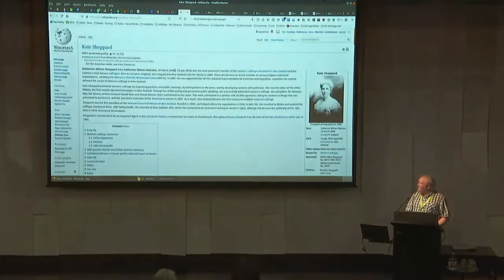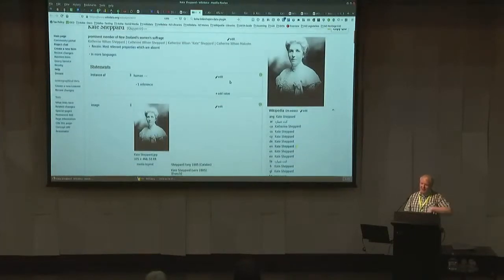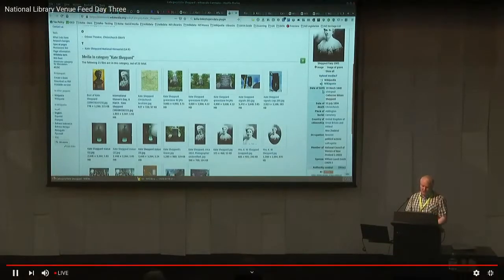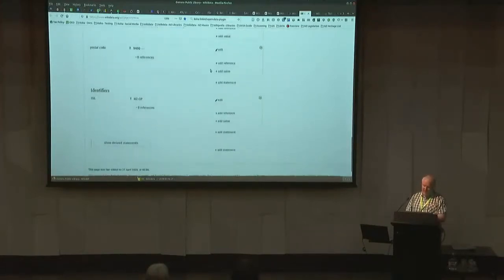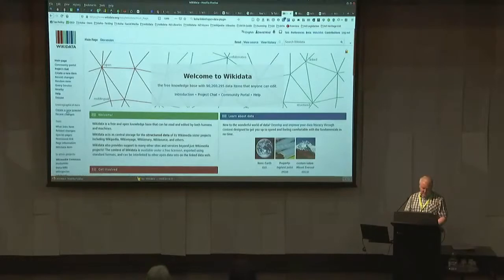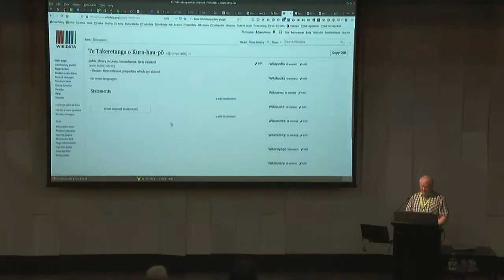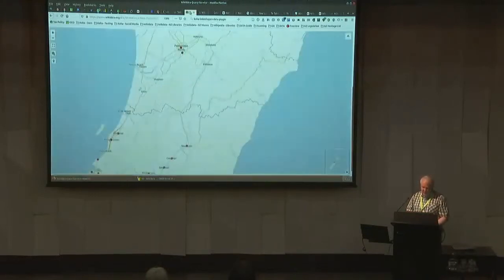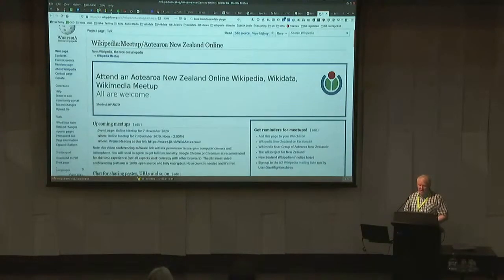Kohacon20: Wikidata – what libraries need to know about wikidata - David Nind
Wikidata – what libraries need to know about wikidata, the Wikipedia project you’ve probably never heard of - David Nind

A quick guide to what it is, how to edit it, and some practical uses for libraries

Kohacon2020 will run from Monday 19th - Sunday 25th October. It is the annual conference of the Koha Software Community. Kohacon is attended by Librarians, Software Developers and other contributors to the project from all over the world. All are welcome!

Kohacon runs for 7 days, starting with 3 days of single-track conference.